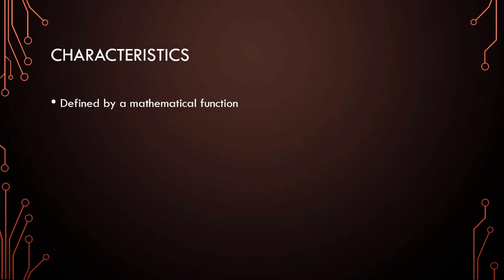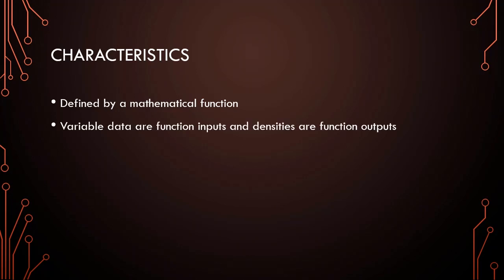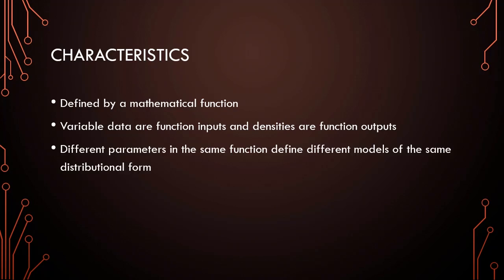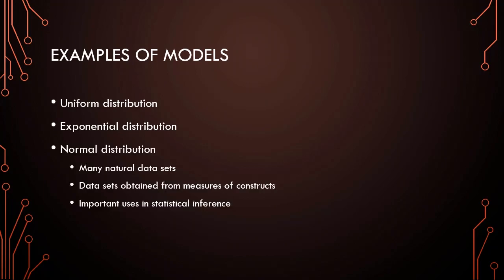Review of Models for Distributions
Time to pause, take a deep breath, and celebrate your learning.

It's time to review! There are no new concepts in this video. Rather, this is a quick review of what we have been learning through this series.